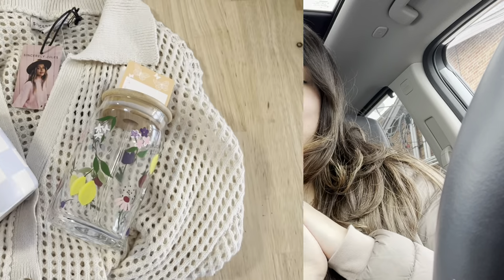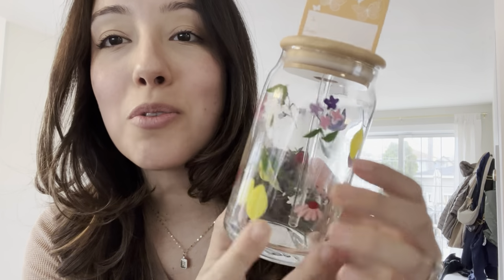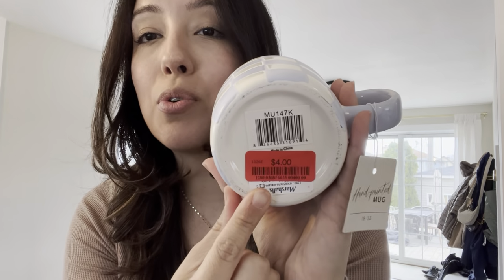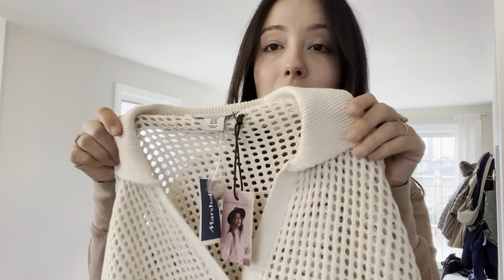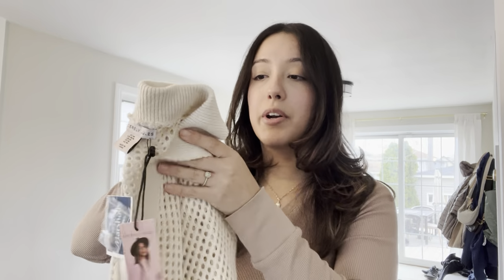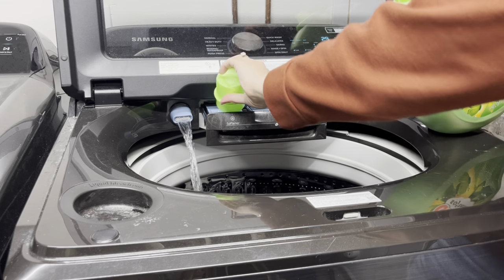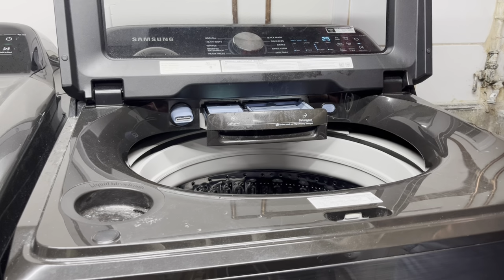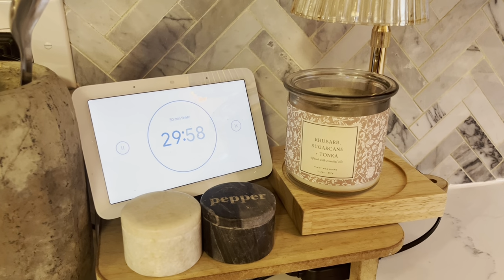6AM PRODUCTIVE DAY IN THE LIFE! MARSHALLS * READING * COOKING * CLEANING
Thank you guys for being here! 💖 Let me know your book recommendations!

Pinterest Recipe Link